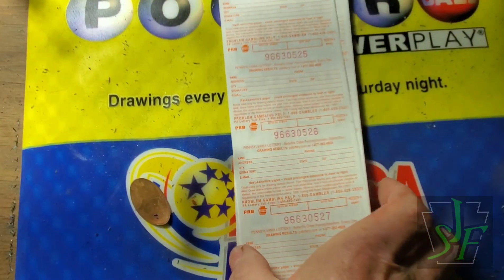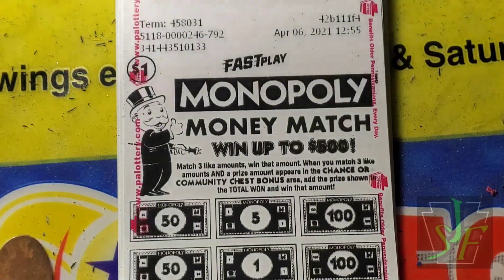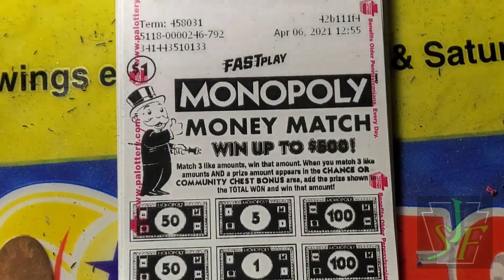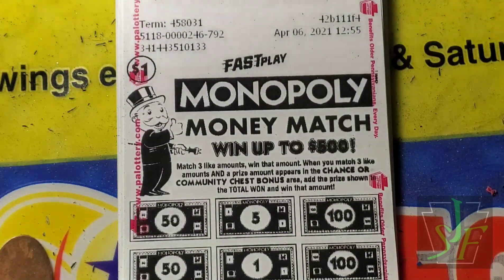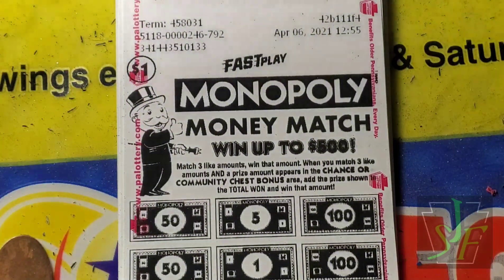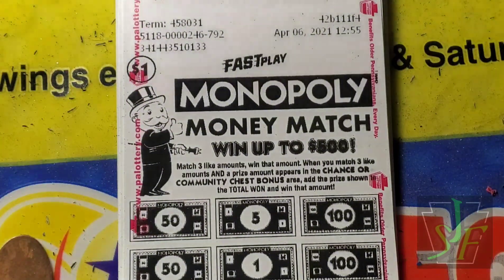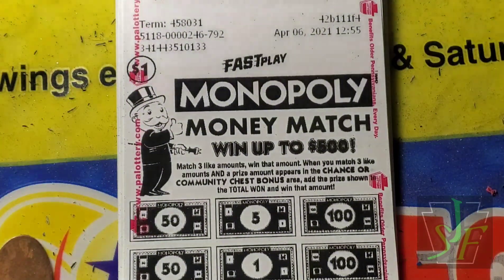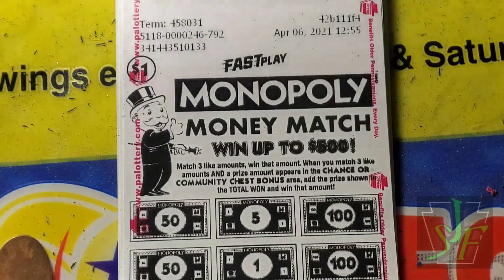New Monopoly Fast Play. 1, 2, 5 & 20. Pa Lotter Tickets .